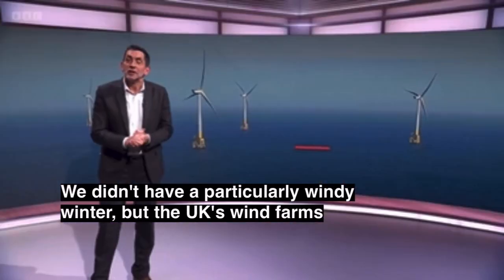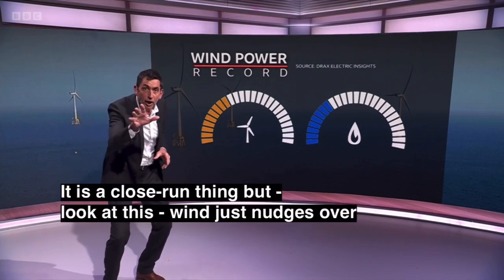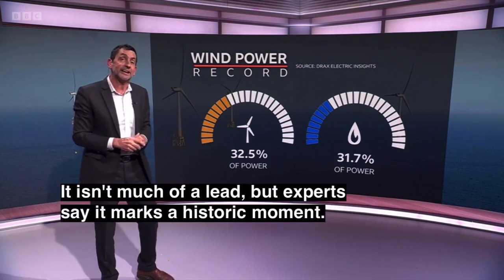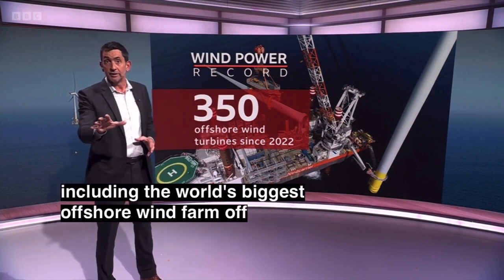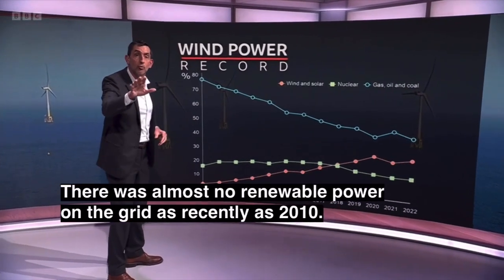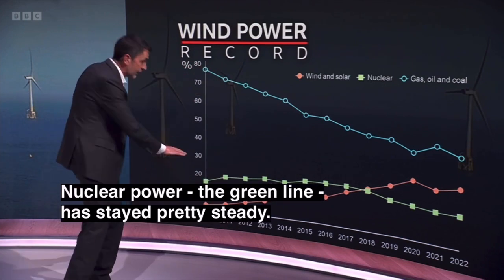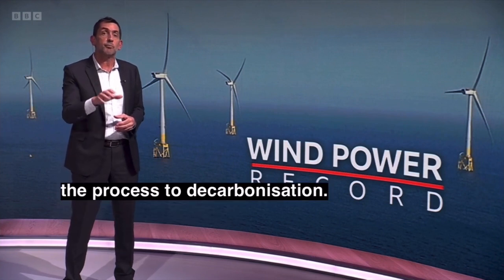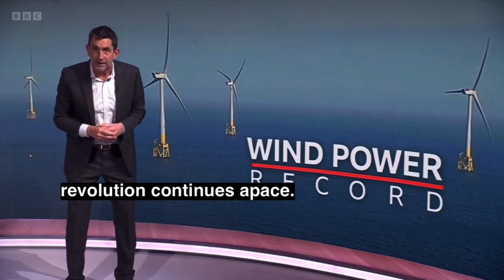Decarbonization: Wind overtakes gas as the UK's dominant electricity source BBC News 2023. 5. 12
영국의 주 전력원으로서 지난 1분기 풍력 발전이 가스를 처음 앞섰다고 합니다. Imperial College London의 연구 결과, 올해 첫 세 달 동안 영국은 풍력 터빈을 통해 영국 전체에서 사용된 전기의 32.4%를 공급하였습니다. 이는 종전 최대 전력원이었던 천연가스로 같은 기간 생산한 전기량 (31.7%)을 뛰어넘은 것입니다. 2010년 초반까지만 해도 영국에서 재생 에너지 배전망은 전무한 수준이었다는 것을 감안하면 불과 10년 만에 획기적인 진전을 거둔 셈입니다. 2022년 작년 말, 영국 정부가 앞장서 세운 350개의 풍력 발전 터빈이 주효했다는 분석입니다. 풍랑의 섬나라인 영국에 풍부한 바람이 영국의 러시아산 가스 의존도와 동시에 탄소 배출을 줄여 탈탄소화를 앞당길 지속 가능한 에너지로 부각되고 있습니다. 영국 이스트 요크셔 (East Yorkshire) 연안에는 세계 최대 규모의 해상 풍력발전소 (offshore wind power)가 있습니다. 이로서 요크셔의 거센 바람이 영국의 2035년까지 모든 전력의 탄소중립 (Net Zero) 목표 달성을 가능케할 일등공신이 될 수도 있겠네요.